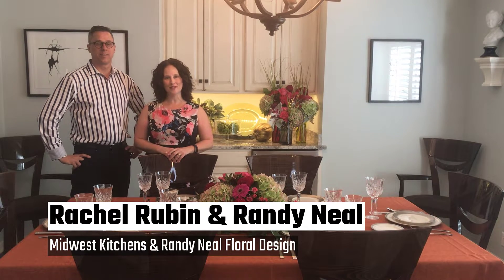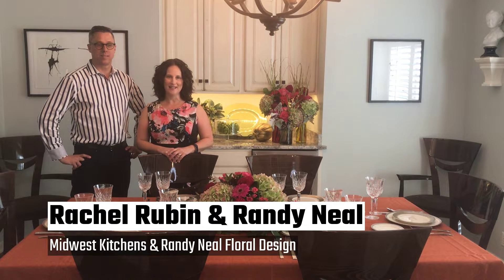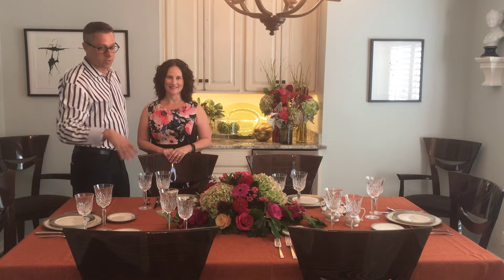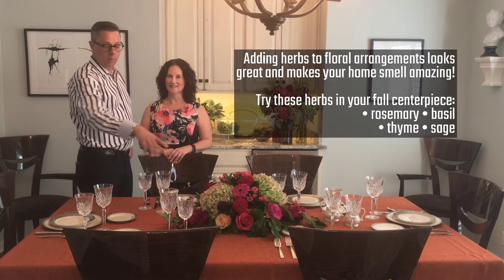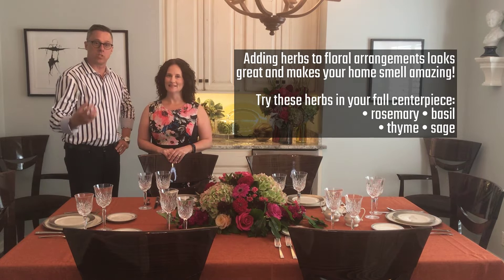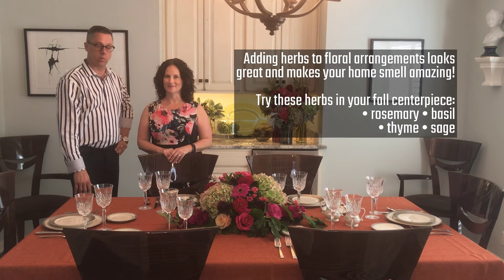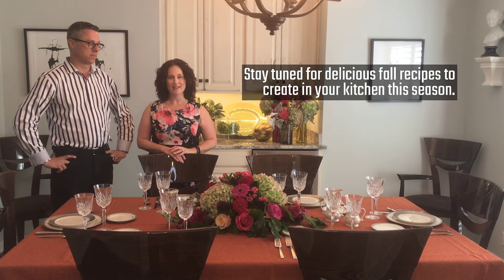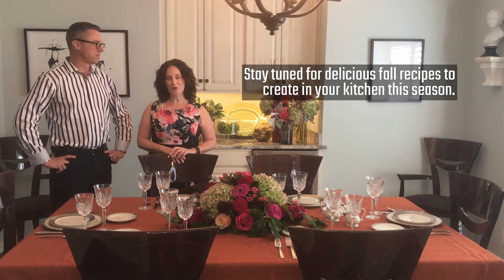Fall Floral Arrangement Inspiration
Rachel Rubin from Midwest Kitchens and Randy from Randy Neal Floral Designs team up to create the perfect seasonal aesthetic for your upcoming fall events.